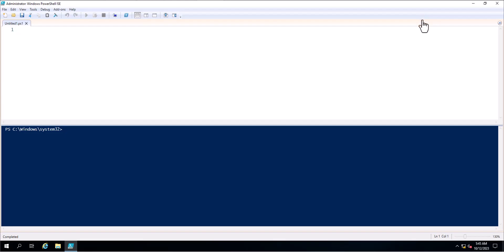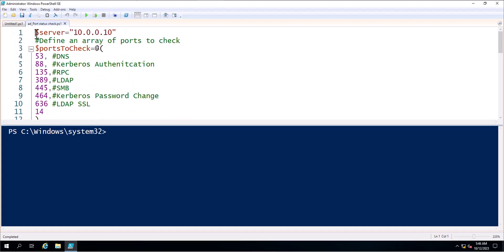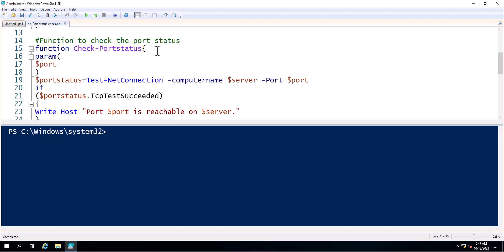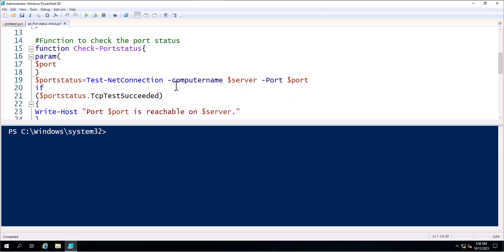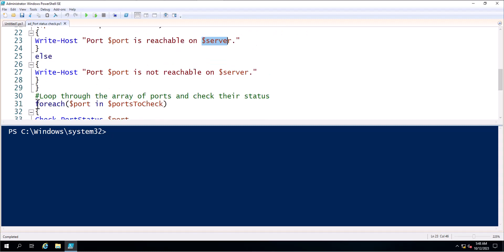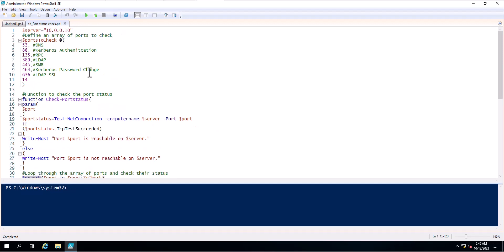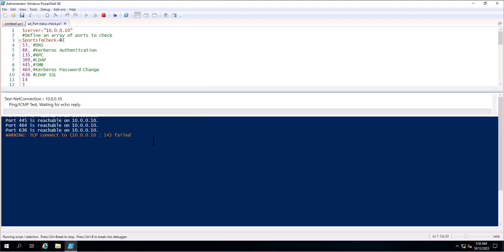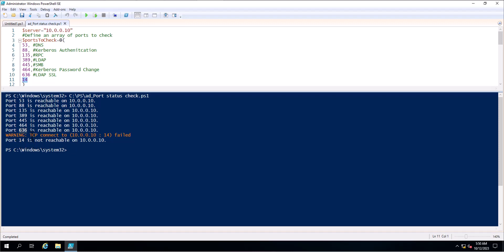Multiple port connectivity PowerShell script | All ad ports with single powershell script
It sets the server IP address to "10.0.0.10" and defines an array of ports to check.

The Check-Portstatus function is defined to check the status of a given port.

The function takes a single parameter, $port, which represents the port to check.
It uses the Test-NetConnection cmdlet to test the connection to the specified server and port.
If the TcpTestSucceeded property of the result is true, it means the port is reachable, and it prints a message indicating that the port is reachable.
If the TcpTestSucceeded property is false, it means the port is not reachable, and it prints a message indicating that the port is not reachable.
The script then enters a loop that iterates through the array of ports in $portsToCheck.

For each port in the array, it calls the Check-PortStatus function, passing the port as an argument.
The function is called with each port in the array, and it checks the status of that port on the specified server.
So, when you run this script, it will test the connectivity of the specified server to the list of ports defined in the $portsToCheck array and report whether each port is reachable or not.

Powershell Script Below

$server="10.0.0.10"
Define an array of ports to check
$portsToCheck=@(
53,
88, Kerberos Authenitcation
135,
389,
445,
464,Kerberos Password Change
636 LDAP SSL
14

Function to check the port status
function Check-Portstatus{
param(
$port
$portstatus=Test-NetConnection -computername $server -Port $port
if
($portstatus.TcpTestSucceeded)
Write-Host "Port $port is reachable on $server."
else
Write-Host "Port $port is not reachable on $server."
Loop through the array of ports and check their status
foreach($port in $portsToCheck)